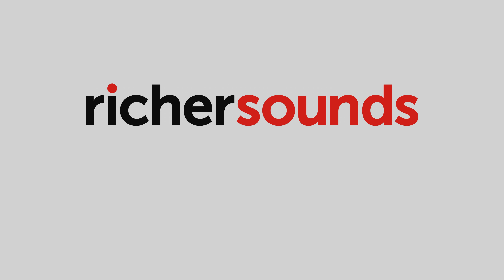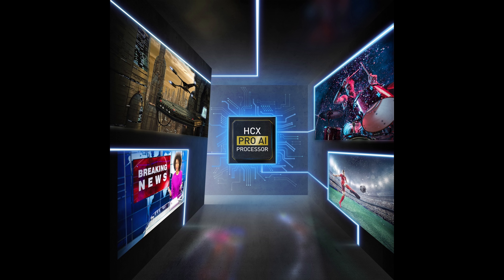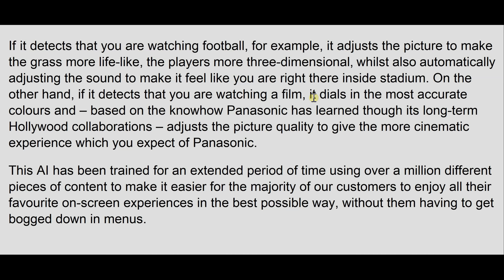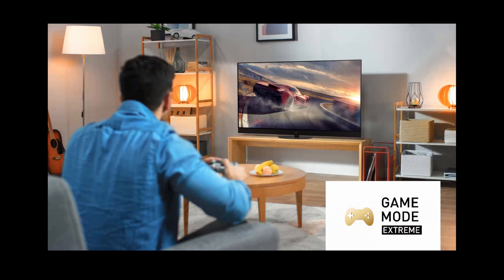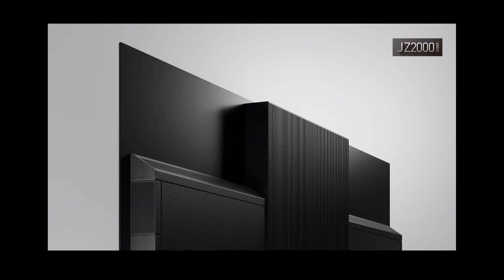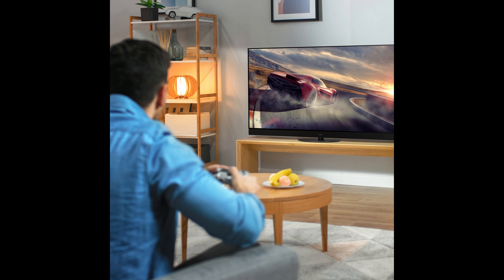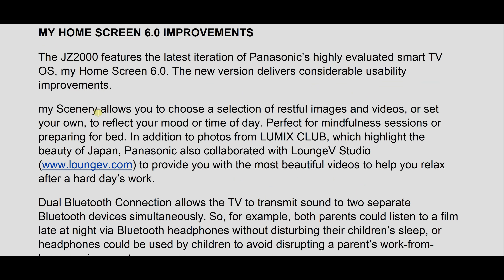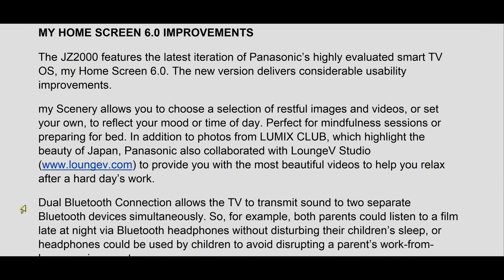Panasonic Launch JZ2000 Flagship OLED TV with HDMI 2.1 & Lower Input Lag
Panasonic has unveiled the JZ2000, its flagship OLED TV for 2021. Key features include a Master HDR Custom Professional OLED panel capable of higher peak brightness & APL than conventional OLEDs, new HCX Pro AI processor, HDMI 2.1 support, lower input lag, multi-HDR support (including Dolby Vision IQ & HDR10+ Adaptive), upfiring & side-firing speakers for 360-degree Soundscape Pro, as well as My Home Screen 6.0.

Two screen sizes are available, namely the 55-inch Panasonic TX-55JZ2000 & the 65-inch TX-65JZ2000.

Further to our input lag comments at 5:07 in this video, Panasonic has demonstrated during a live stream that input lag on the JZ2000 at 4K@60Hz was 14.4ms as measured using a Leo Bodnar 4K tester.

At 9:50 in this video, our price estimate of £4000 refers to the 65-inch model.